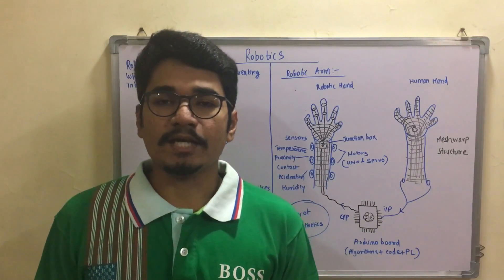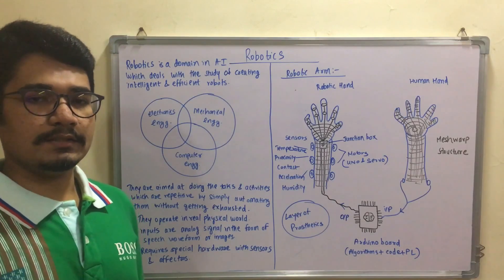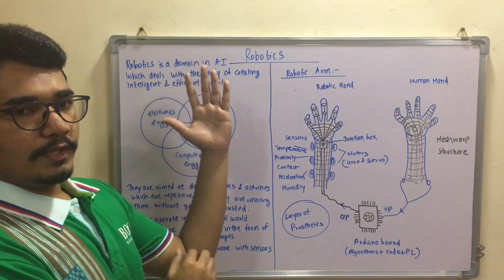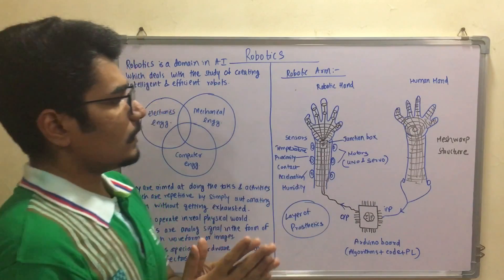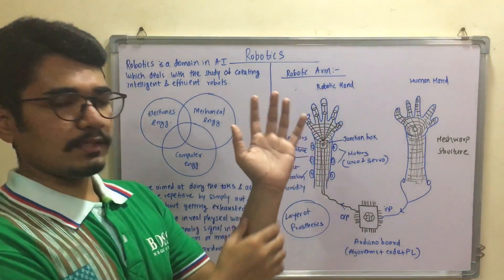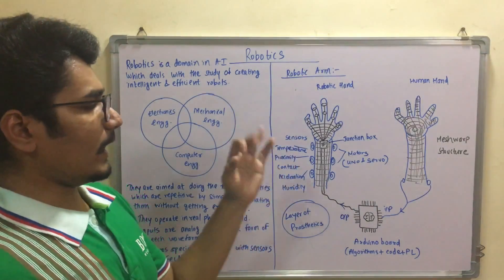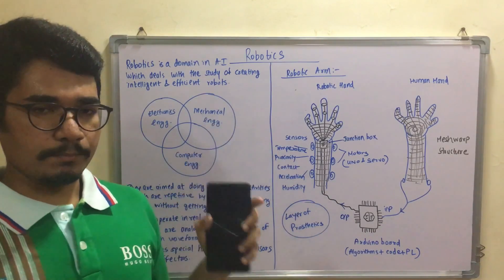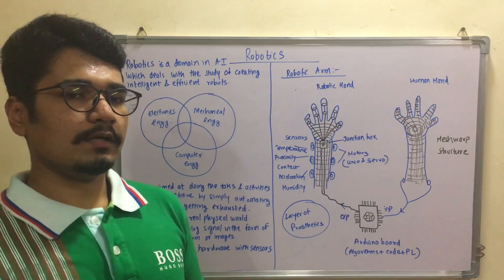Artificial Intelligence | Tutorial #32 | Introduction to Robotics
Robotics is an interdisciplinary branch of engineering and science that includes mechanical engineering, electronic engineering, information engineering, computer science, and others.